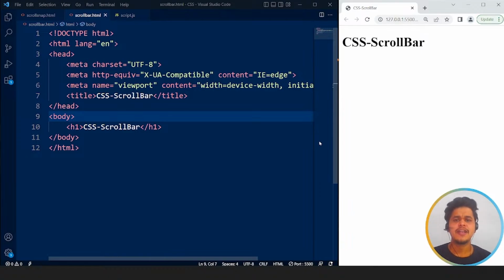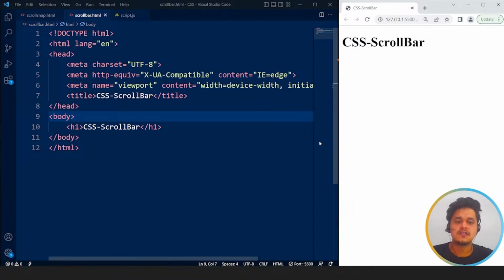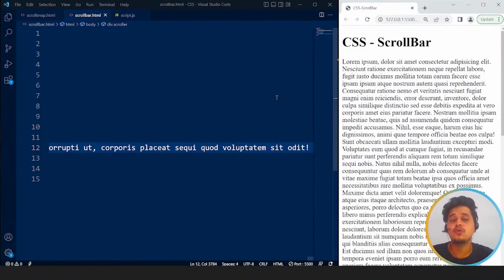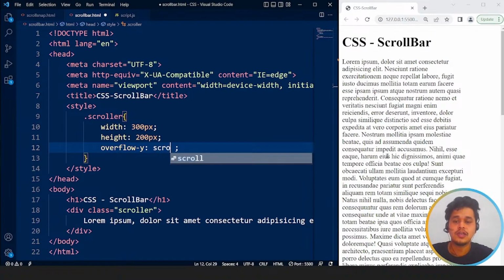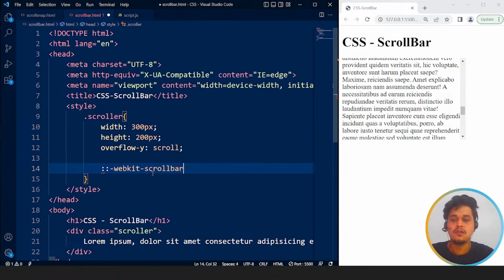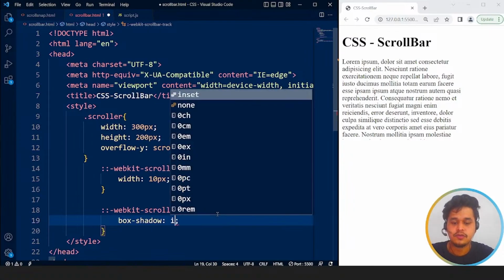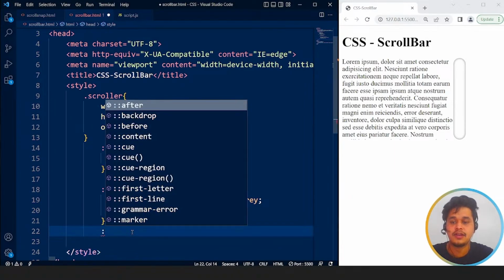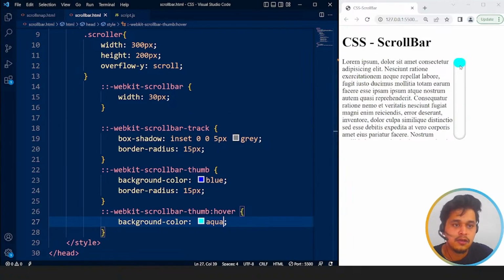🔥CSS Scrollbar Explained | Styling Scrollbar Using CSS | CSS Tutorial for Beginners | SimpliCode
There are certain tricks you can use to make a web page look more attractive to the user but did you know that you can actually customize the scroll bar as well? This video on styling scrollbars using CSS is based on the trick to change the look and feel of a scroll bar with the help of various CSS properties. This video tutorial explains the CSS Scrollbar with a suitable example and proper explanation. In addition, you will also get to know about what webkit is and how we can use it in CSS. Below are the topics we will cover in this CSS tutorial for beginners.

Skills Covered:
✅ Agile
✅ HTML
✅ CSS
✅ HTTP
✅ Express.js